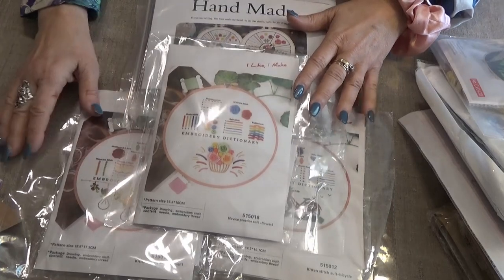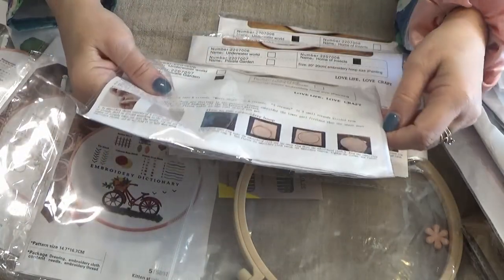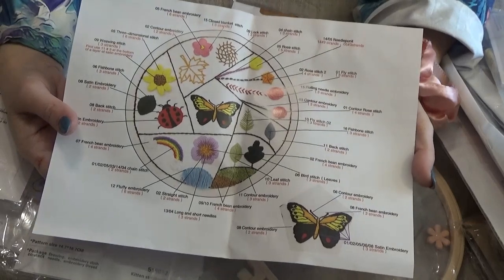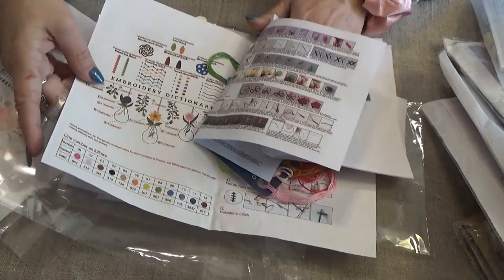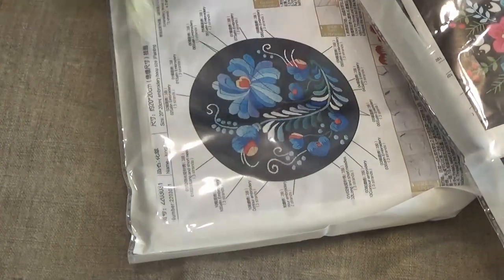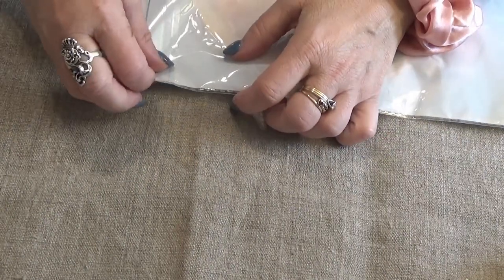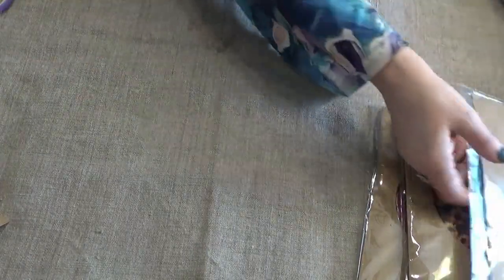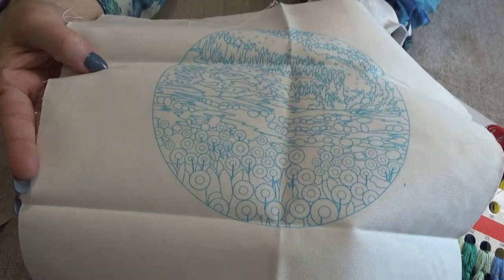Want to Learn Embroidery?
If you want to learn embroidery, these kits help you practice stitches like modern samplers. Embrotopia is a new company that offers all kinds of needlecraft kits. Here is what I picked up for myself.

Don’t forget to checkout the LIVE stream tab, above. Join us for Tea & Talk Tuesdays LIVE every week from 10 PM – Midnight EST. Meet others from the workbasket family. Be first to know about upcoming Give-aways, Get-Togethers, Unboxings, Crafty Fails and more!
Thank you from the bottom of my heart for becoming part of this fun community = WANDA'S WORKBASKET for all things creative and crafty with a little encouragement sprinkled in. I hope my videos teach, entertain, and bless you in some way. I pray we can have a positive and honest relationship and I look forward to getting to know you.

Want to be a winner?!! It’s never too late to join the fun! If you would like to be part of Wanda’s Give-Aways, please fill in the linked Questionnaire (shared google doc folder) and email a copy to me at
OR
send me your email and I’ll send the form to you. Only those who have filled one out will be eligible to receive a gift.

Find our FACEBOOK group for everyone here: Wanda's Workbasket, for announcements, fellowship, and discussion . Post your WIPs (Works in Progress), questions, comments, and just fun stuff about your life that you would like to share. I will announce winners of the give-aways in this group.

Wanda Schwandt
Wanda's Workbasket

Blessings, W